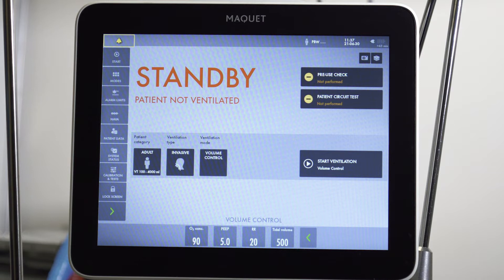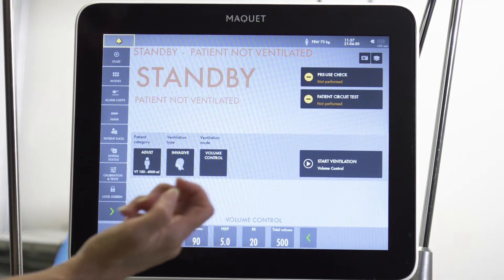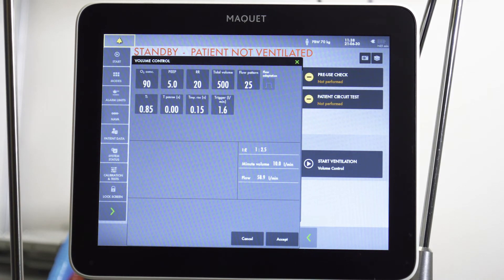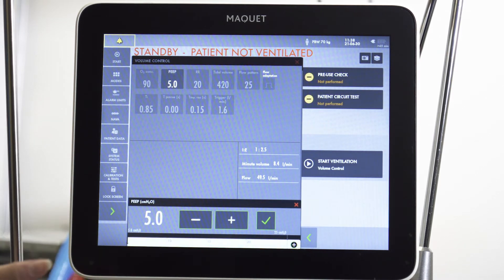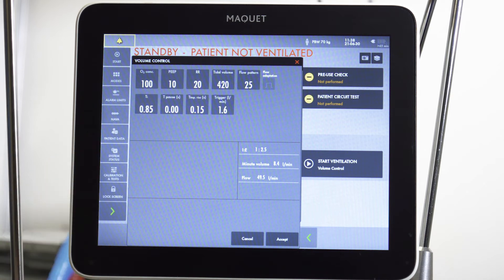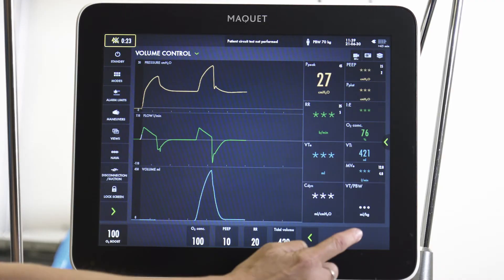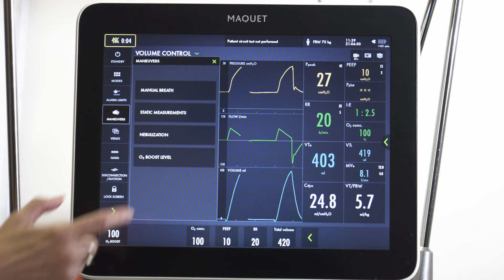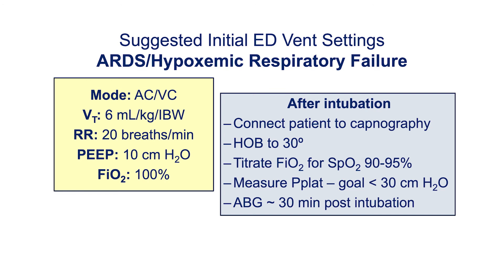Initial Ventilator Management: Hypoxemic respiratory failure/ARDS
Senior Respiratory Therapist Gail Drescher discusses initial ventilator settings for patients intubated in the ED with hypoxemic respiratory failure and significant transpulmonary shunt/ARDS.